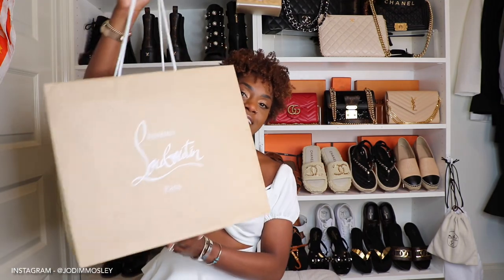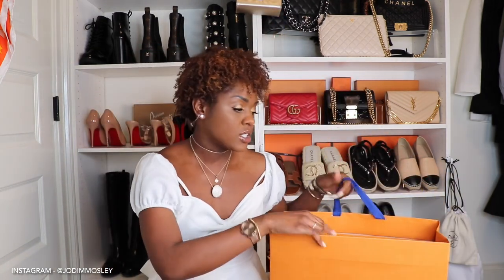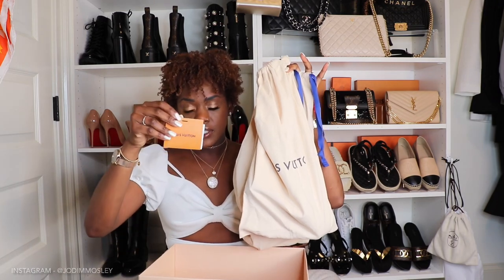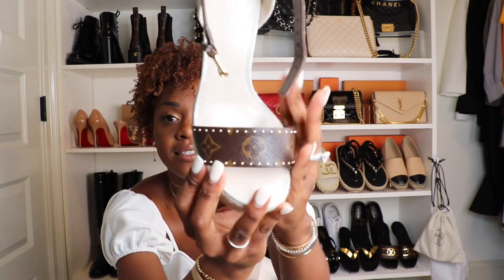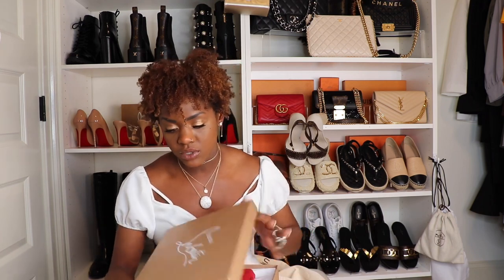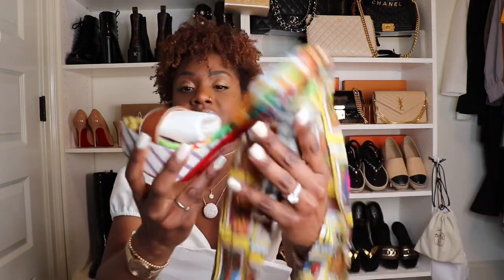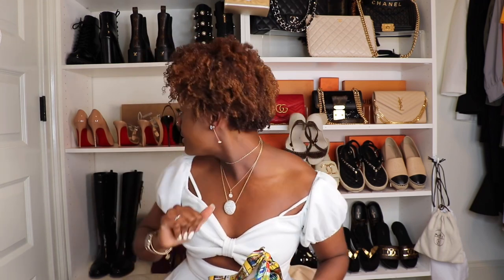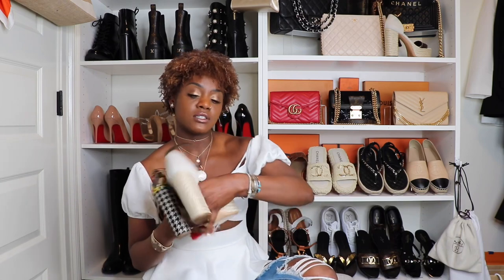Sexy Designer Summer Sandals 2021 | Louboutin Sandale DuDesert & LV Coastline Platforms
In this video I unbox and review the LOUIS VUITTON COASTLINE PLATFORMS & the CHRISTIAN LOUBOUTIN SANDALE DU DESERT. These are 2 of my favorite designer shoes for summer 2021! Enjoy 😊

These are amazing must-have summer sandals for 2021 and beyond.

JODI MELISSA TOTE - Natural jute fiber with vegan leather straps - $55

I post videos weekly.

Go watch my flat summer sandal video as well.👇🏾

I’m Wearing:
Top 👚 by ASOS
Boyfriend jeans 👖 by Fashion Nova